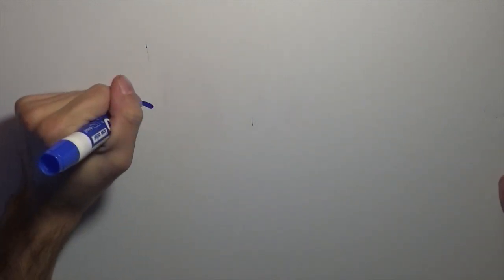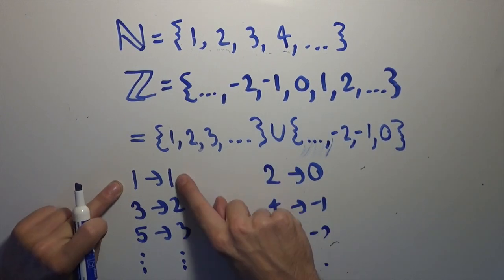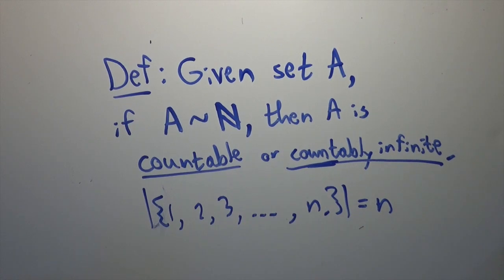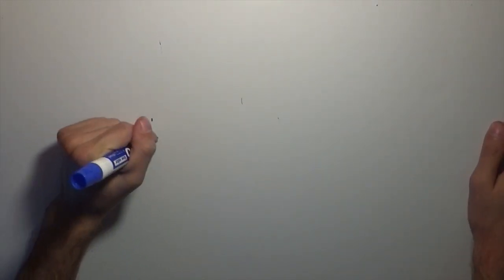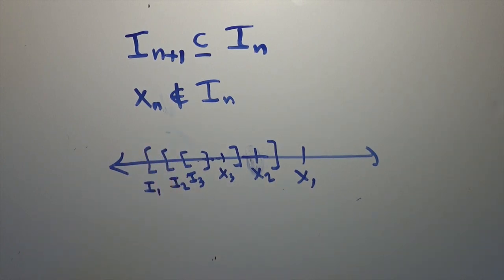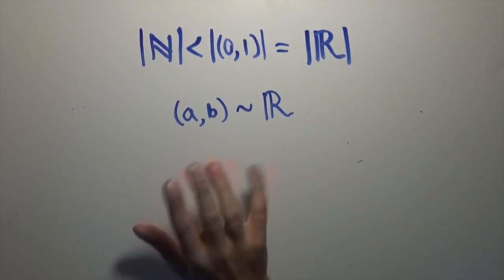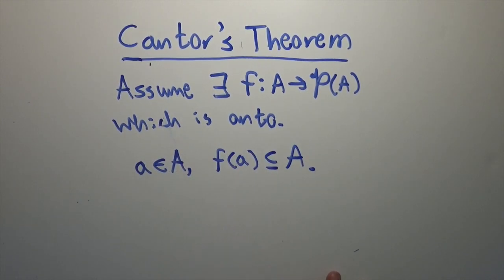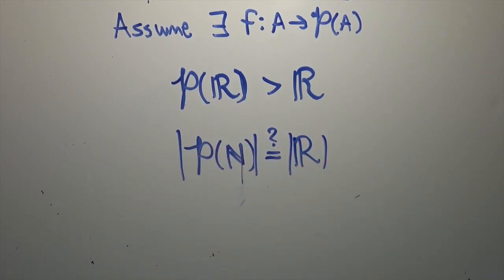Real Analysis Chapter 2: Cardinality and Cantor's Theorem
A day late, but no worse off!  Today we cover the topic of Cardinality, the size of the set of Real Numbers, and my personal favorite, Cantor's Theorem!  This lovely result forces us to conclude that there is an infinitely tall hierarchy of different sizes of infinity, whatever the hectogon that means...enjoy!

Please share this channel with anyone you know who is interested in mathematics!  Anything to help my grow my reach of spreading the joy of math :)